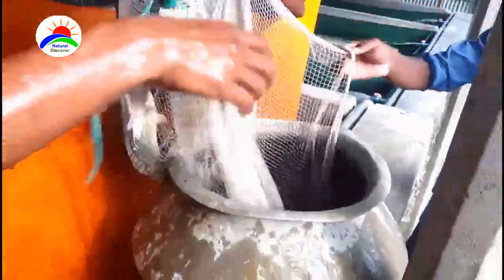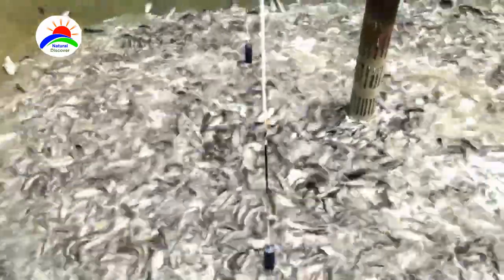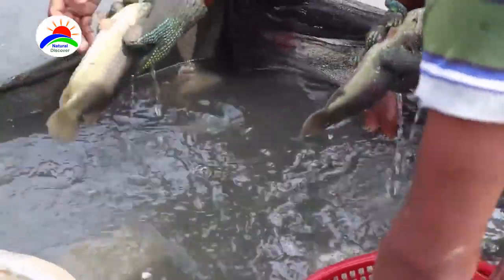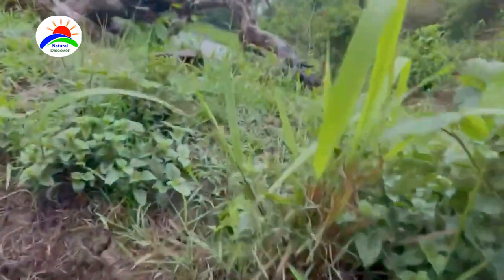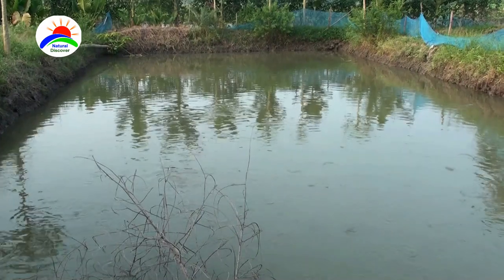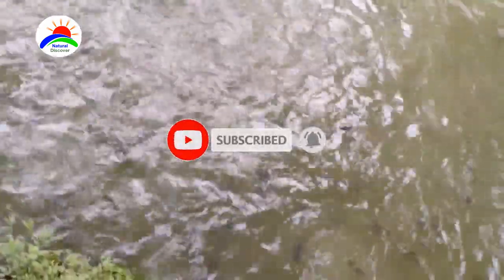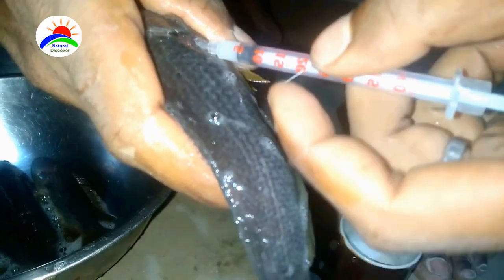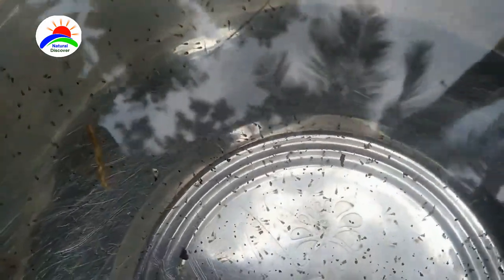Climbing Fish Farm - Awesome Ideas To Make Money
Climbing fish farm. Awesome ideas to make money. The "Climbing fish" is a species of amphibious freshwater fish in the family Anabantidae. It is a native air-breathing fish, typically found in swamps, rivers, streams, lakes, canals, reservoirs, and estuaries. The fish is suitable for cultivation in ponds, reservoirs and rice fields. The "Climbing fish" is euryhaline and can grow to 25 cm in total length. Sexually active females are slightly larger and noticeably thicker-bodied than males, while males are darker in colouration and apparently develop tubercules on the pectoral fins when breeding.